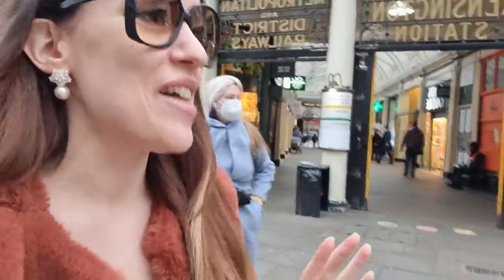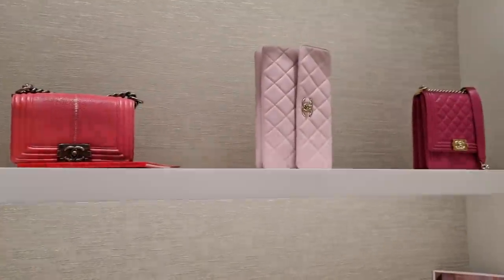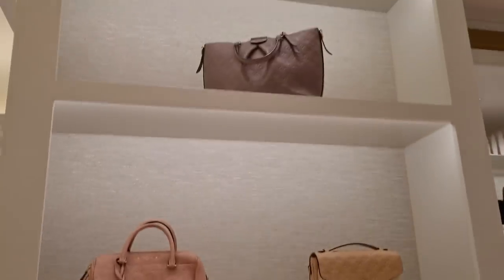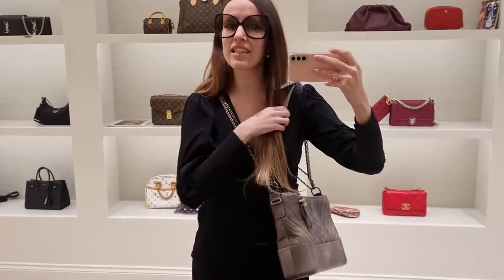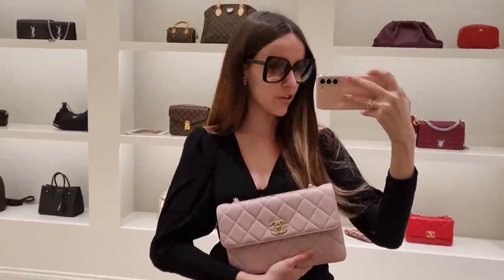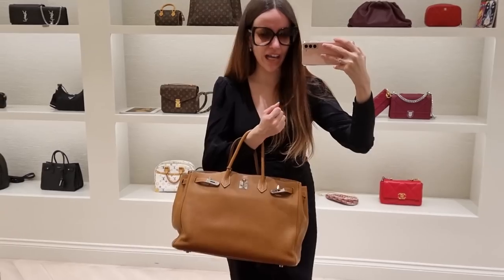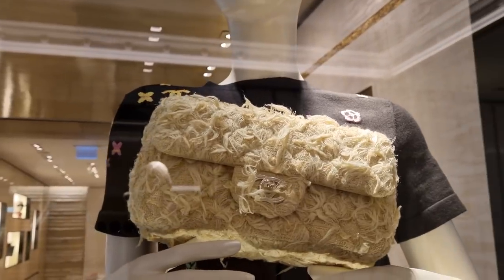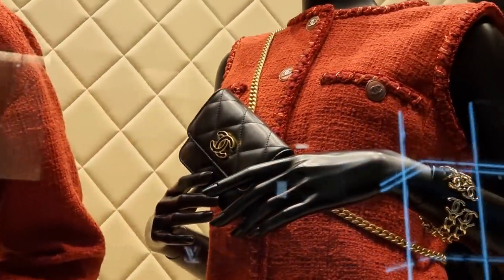OMG!! Did I find my DREAM WEDDING BAG? CHANEL 22P - LONDON LUXURY SHOPPING 2022 at Harrods & Bagista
Join me today for some exciting news because OMG!! Did I find my DREAM WEDDING BAG? CHANEL 22P - LONDON LUXURY SHOPPING VLOG 2022 at Harrods & Bagista!! Come Shopping With Me at Harrods, Hermes, Louis Vuitton, Dior, Gucci, Fendi & Chanel in January 2022!! Do you love luxury shopping vlogs as much as I do? I really missed Harrods and I can't believe how many beautiful designer handbags I spotted!! The new Chanel Spring Summer 2022 Collection is almost out - otherwise known as the Chanel 22P Collection - and I've fallen in love with the pink velvet Chanel Mini Rectangular, the lilac Chanel Coco Handle, the rainbow Chanel Mini Reissue and the black Chanel CC Tote which is a vintage Chanel bag that has been reissued for this year's Chanel 22P Collection!! However, the pink Chanel Diana Bag and the Chanel Classic Flap Bag in the Jumbo size are still next on my handbag wishlist!! I can't wait to show you more of Chanel Cruise 2022 - or Chanel 22C - which is finally in the boutiques right now!!

Luxury shopping in London is great, especially shopping at Dior, Chanel & Louis Vuitton!! You never know what you'll find on a luxury shopping spree!! I love the new Bottega Veneta Teen Chain Pouch in black and my dream Fendi Peekaboo Mini with the embroidered flowers!! Another highlight was the Louis Vuitton Papillon Trunk Bag - they still don't have any Louis Vuitton Nano Speedy models in stock. Maybe something from Dior - a Dior Saddle Bag, a Dior Book Tote or another Lady Dior - what do we think about Dior's new micro bags by the way? I'm in love with the micro Lady Dior!! Or maybe some Dior jewellery? I've been collecting many Dior jewelry pieces for some time now, especially Dior earrings!! I'm also a sucker for Chanel earrings and Chanel jewellery in general!! Did you spot anything in the Chanel Sale - maybe some Chanel shoes?

Today, we are going to visit Bagista in Knightsbridge - a reseller of vintage and pre-loved designer handbags. They have so many beautiful Hermes Birkin 25 models in stock - what Hermès Birkin or Kelly do you dream of adding to your handbag collection? Also, which luxury handbags do you want to buy next? I still can't believe I was able to try on the beautiful Hermes Himalayan Bag - the Hermes Himalayan Birkin is the most expensive handbag in the world!!

and IG: bagistauk !!

Follow @SuperDacob & @Jessiestyle , lovelies!! Many more collabs coming soon!!

I hope you enjoy this London Luxury Shopping Vlog at Hermes, Dior, Chanel & Louis Vuitton - there's also some Zara Come Shopping With Me videos coming soon!! The next Zara Haul 2022 is just around the corner!! Let me know what you think about the Louis Vuitton Wild at Heart Collection and the new Dior Cruise 2022 Collection!! I love Selfridges and Harrods London and I hope you enjoyed this shopping spree as much as I did!! Tell me about your first Hermes experience - I will also upload new Chanel 22S Collection videos soon - what pieces from Chanel 22S are you currently eyeing?